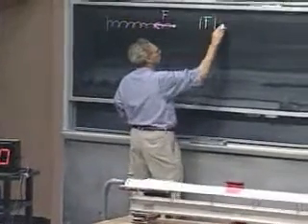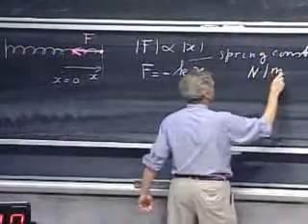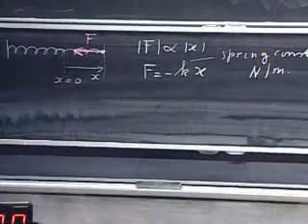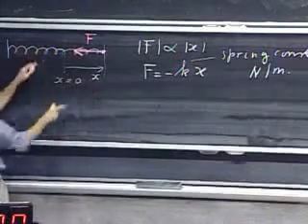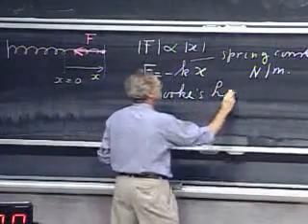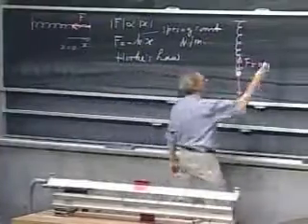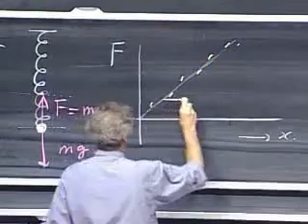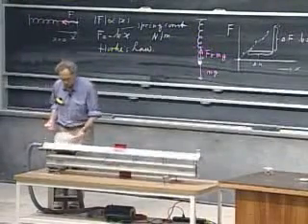M1L5T2 - Restoring force of a spring